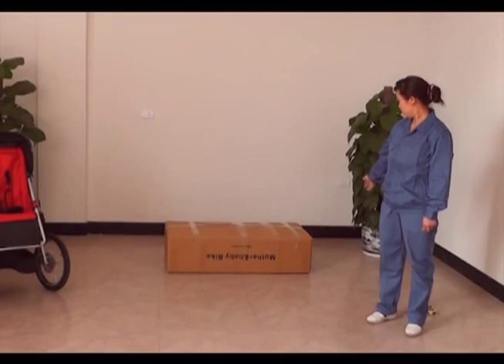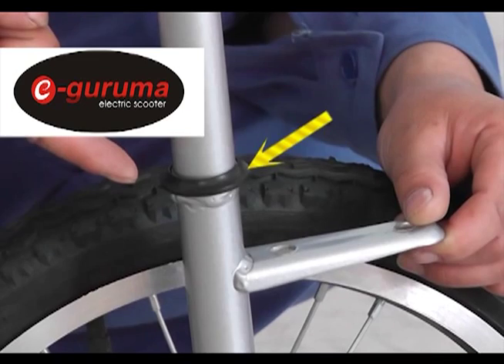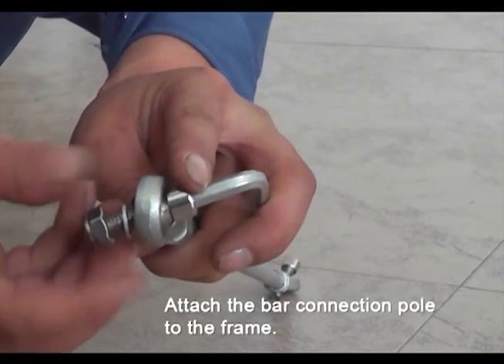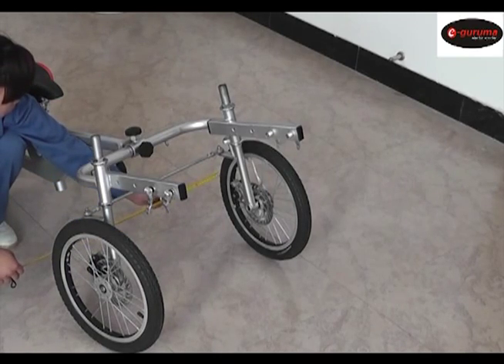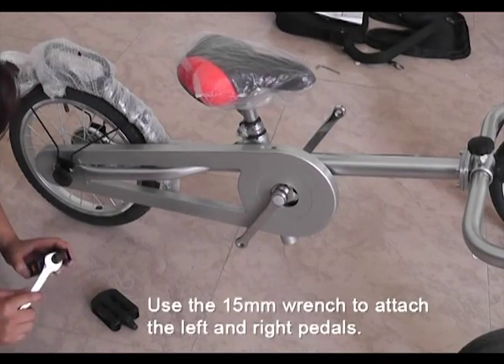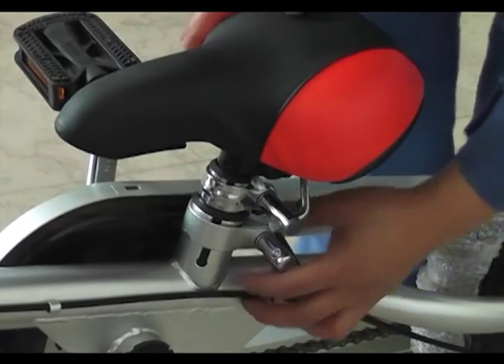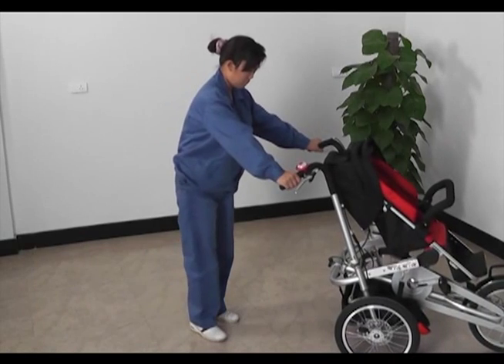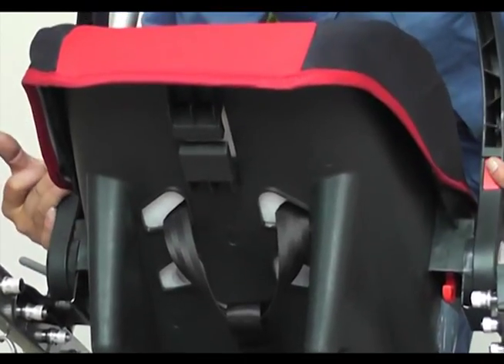e-guruma mother & baby Seat Bike Instruction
for mom &baby bike install